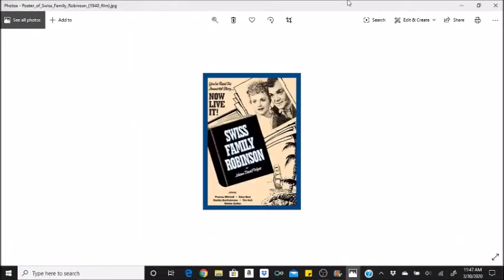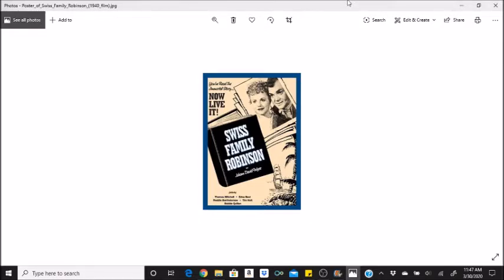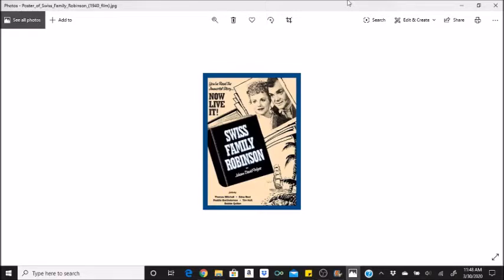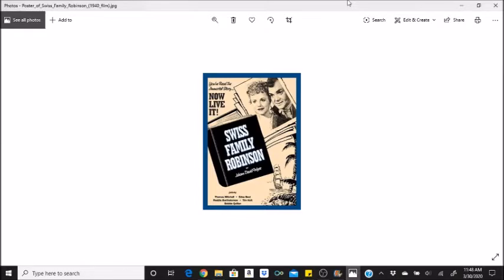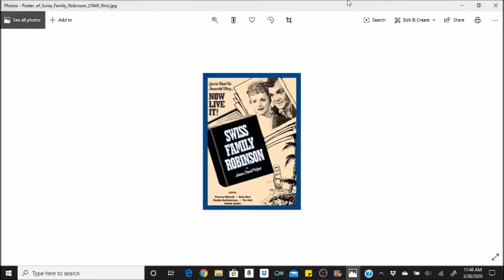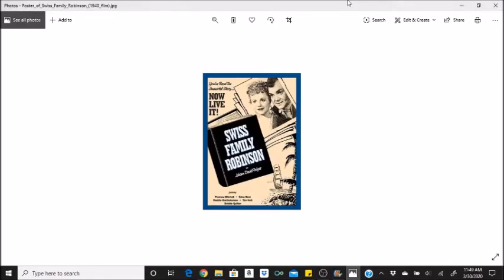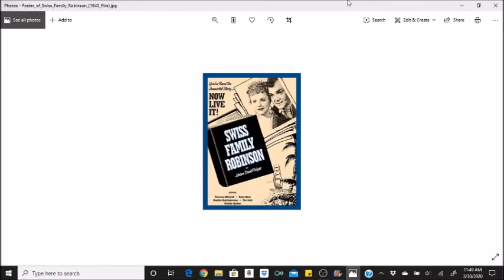Fun Facts: Swiss Family Robinson (1940) | Part 1